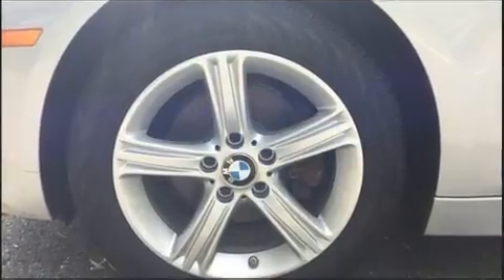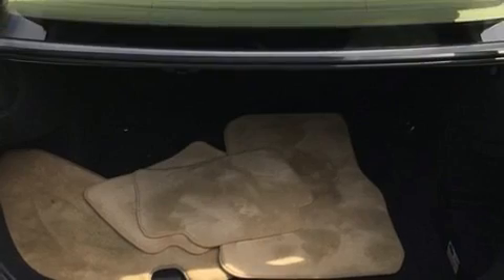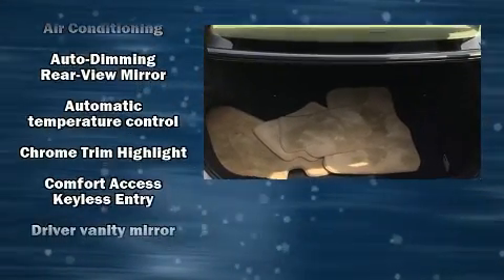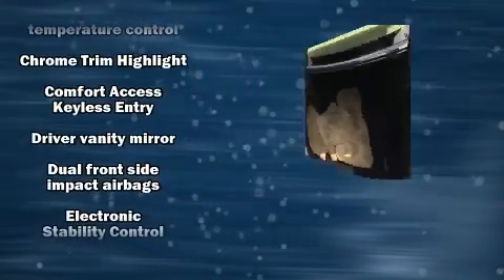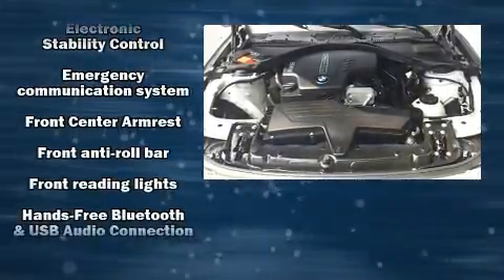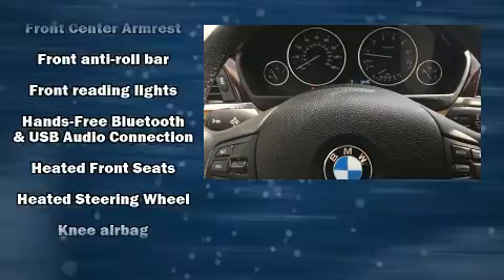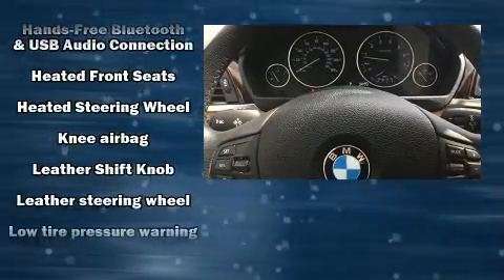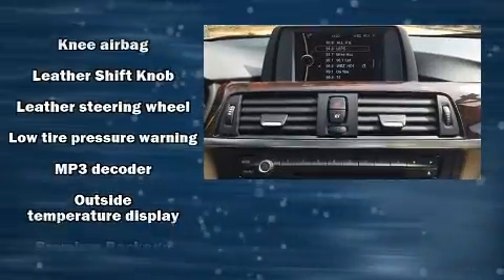2014 BMW 3 Series 320i xDrive in Rockland, MA 02370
Get excited about the 2014 BMW 3-Series. It features an automatic transmission, all-wheel drive, and a 2 liter 4 cylinder engine. A turbocharger further enhances performance, while also preserving fuel economy. It distinguishes itself from the competition with features such as: a tachometer, adjustable headrests in all seating positions, automatic temperature control, heated door mirrors, remote keyless entry, cruise control, and more. Audio features include a CD player with MP3 capability, steering wheel mounted audio controls, and 9 speakers, providing excellent sound throughout the cabin. Safety equipment has been integrated throughout, including: head curtain airbags, front side impact airbags, traction control, brake assist, anti-whiplash front head restraints, ignition disabling, an emergency communication system, and 4 wheel disc brakes with ABS. Various mechanical systems are monitored by electronic stability control, keeping you on your intended path. A Carfax history report provides you peace of mind by detailing information related to past owners and service records. Our experienced sales staff is eager to share its knowledge and enthusiasm with you. We'd be happy to answer any questions that you may have. We are here to help you.